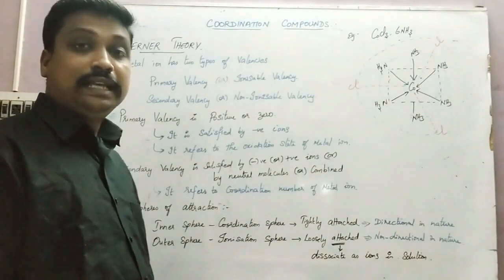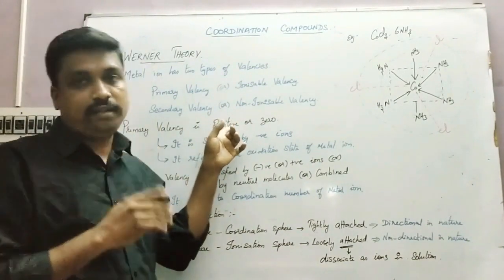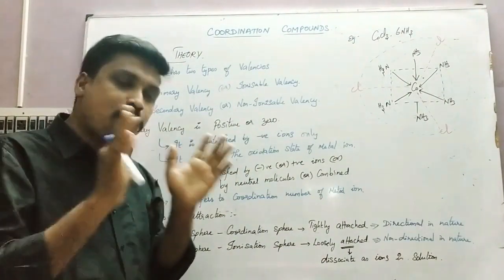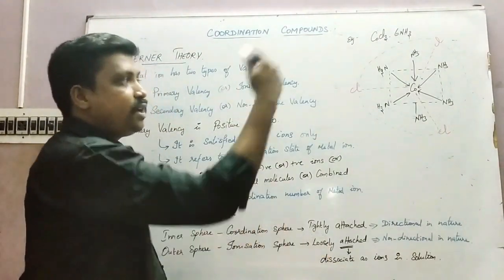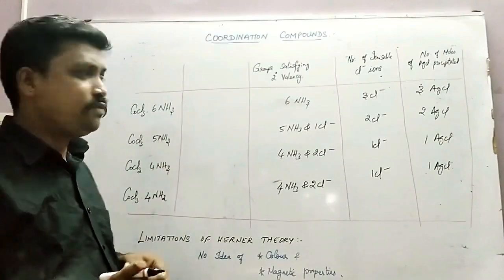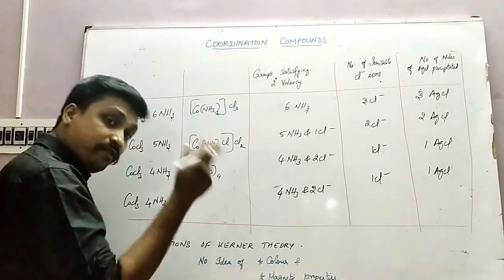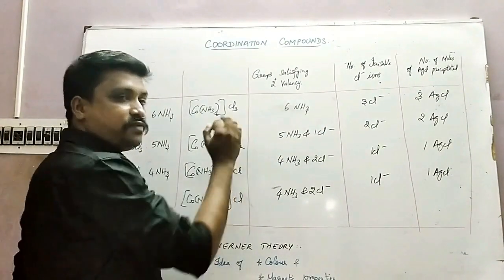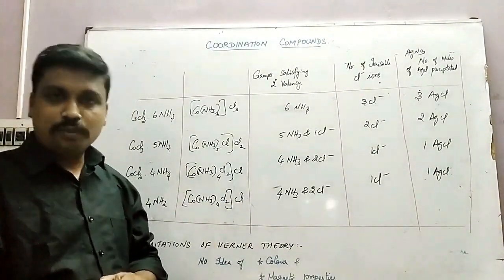Coordination Compound (part-2)(Werner theory) for both state board and NCERT